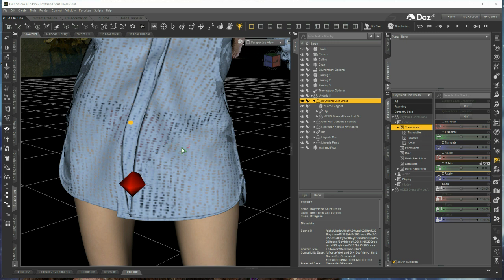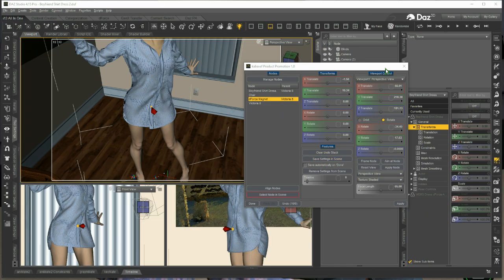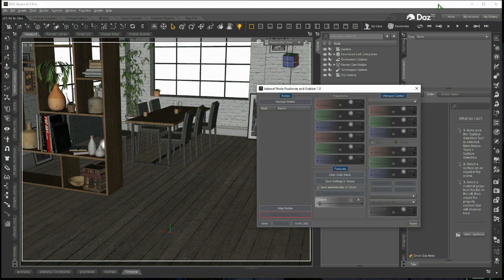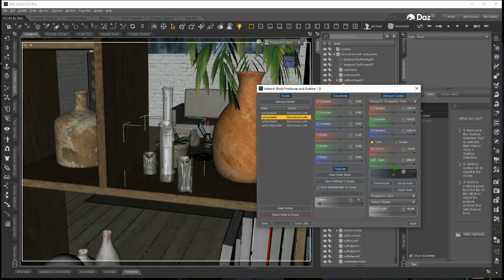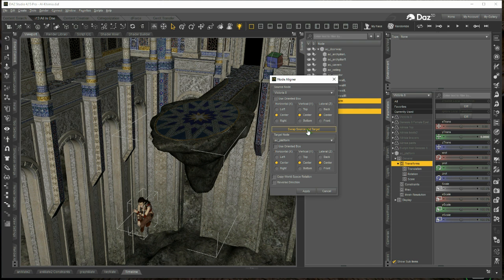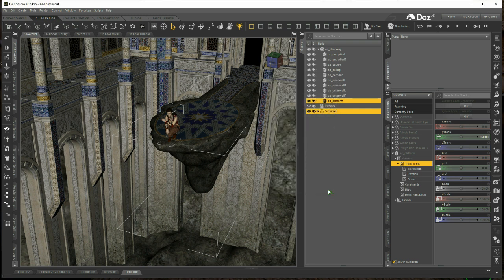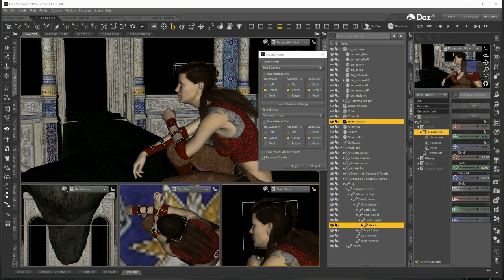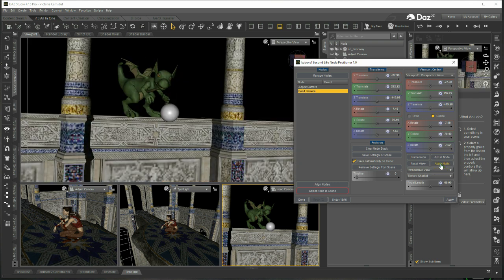Node Positioner and Grabber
Are you tired of using workarounds to position nodes accurately because you lose the selection and display when you select the node to position? Then this easy-to-use script is just what you need because it lets you keep Daz Studio selections and settings while positioning completely different nodes.
This script set contains one main script with embedded features and three partially extracted features as standalone versions. For convenient use, many tooltips on buttons and checkboxes guide you through the script.